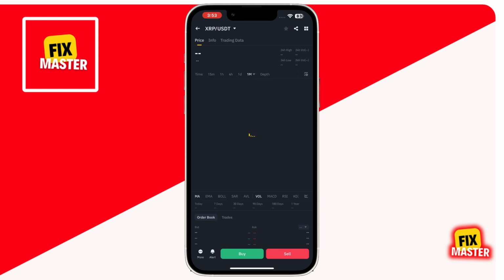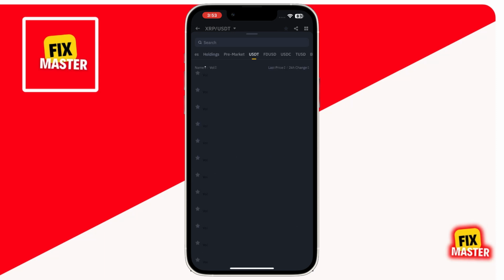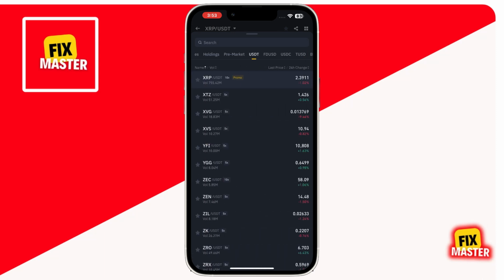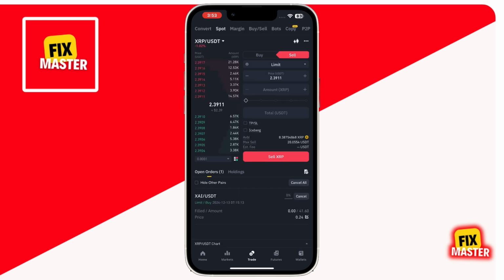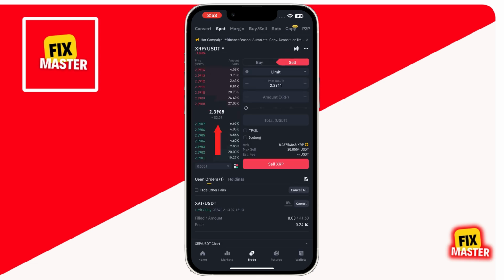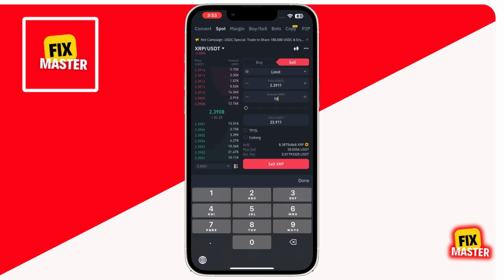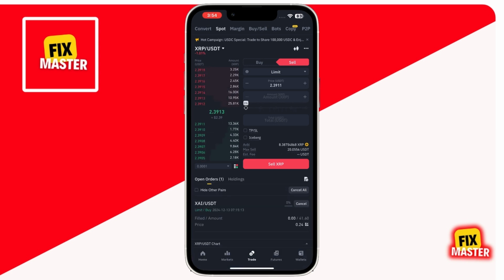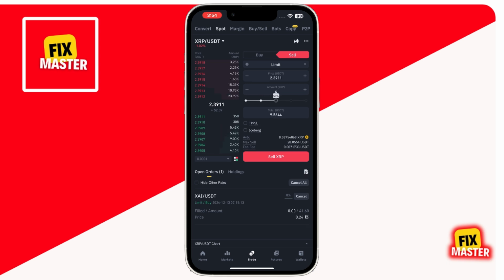How To Sell Your Crypto On Binance | Step By Step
Learn how to sell your crypto to USDT on Binance with this easy-to-follow guide! In this video, we’ll show you the step-by-step process to convert your Bitcoin, Ethereum, or any other cryptocurrency into USDT (Tether) on the Binance platform. From navigating the trading interface to placing market or limit orders, we cover it all. Whether you’re a beginner or an experienced trader, this tutorial will help you make secure and efficient transactions.